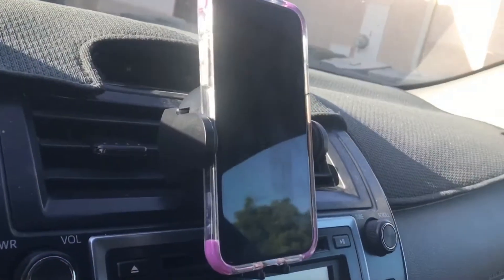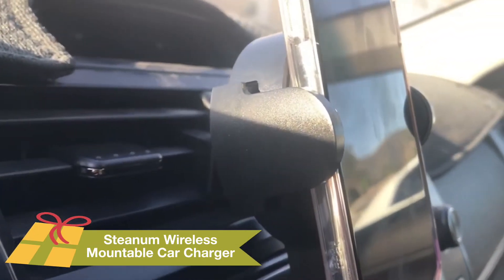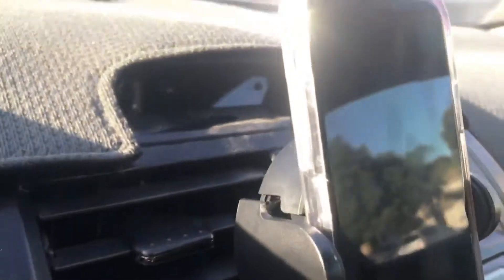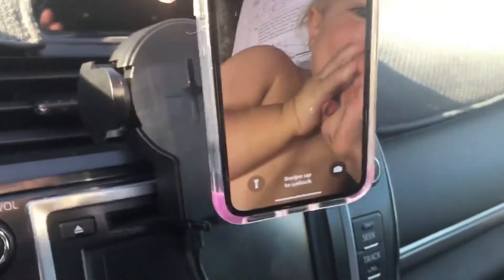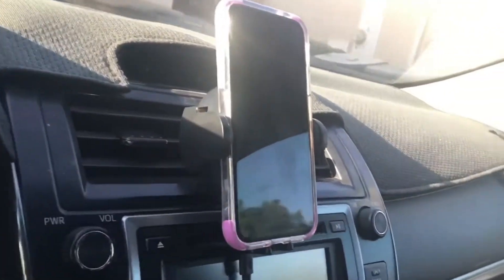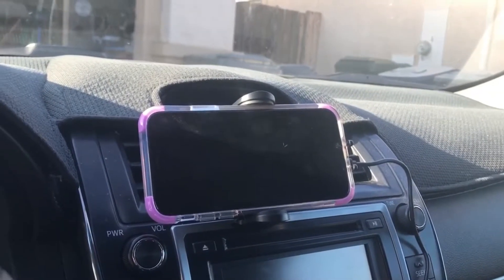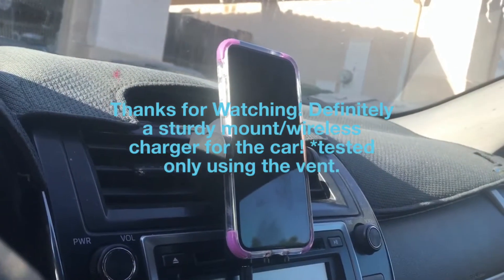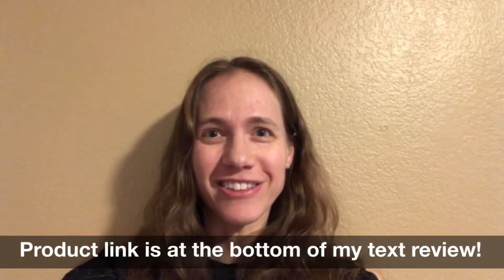Steanum Car Wireless Charger: air vent or suction-- By: Haiya US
Love the air vent mount. Works with silicone case. Make sure no magnet is on the back of your phone before placing in this mount!

This Qi wireless charger is great. I am using it for my iPhone X and it charges right away when phone is placed in the cradle.

*A word of caution: if you have any sort of circle magnetic sticker or magnetic ring on your phone or on your case, it will not work with this magnetic cradled device. I have a different mount in my second car that uses a magnetic ring. I have the ring neatly placed underneath my silicone phone case. It is not stuck down, luckily. I tried charging at first with my ring in case, and it did not continuously charge. It went on and then off, on and then off. Thought hmmmmm. Took out the ring, and WOW! Perfect. Wonderful. Charged my phone with and without my case-- so quickly to connect and charge. No lightning speeds, but normal charges. Lol.

Back to the positives - love the vent mount. Put it on and tighten the mount in the position you want it and smile. It is brilliant. There is a button in the back to release the arms, and gently squeeze to close. So easy to use, and it holds the phone both vertically and horizontally. Stays on while driving. Everything is great. Instructions are readily available and easy to follow, with diagrams, if you need them.

The neutrals: the suction mount looks just fine, however I can't use it in either of my cars. You really need to find the ideal spot to stick it, and it is a sticky suction mount that adheres well, and I can see that since I like these lever squeeze-down kinds of auctions. But, again, I don't have a place in either car for it. So I cannot comment on how well that works. What I can comment on, though, is that the swivel ball mount on the back of the cradle, then grips on to the ball of the arm of the suction bracket instead, if you want to go that route. It does look solid, however.

The only negative: This car wireless charger won't work with your device if you have a "permanent" magnetic patch or magnetic ring that you've stuck down with 3M tape to your own device. It seems as though the two magnetic fields somehow collide, and it just cannot make a permanent connection with the Qi wireless back of your phone. You will have an "on, off, on, off..." effect throughout your charging cycle.

Love this vent mount for my iPhone X and thankfully my magnetic ring is removable for this mount in my smaller car, and I can replace it when done charging, since it is as simple as slipping it right back in. Works with my silicone case too. :)